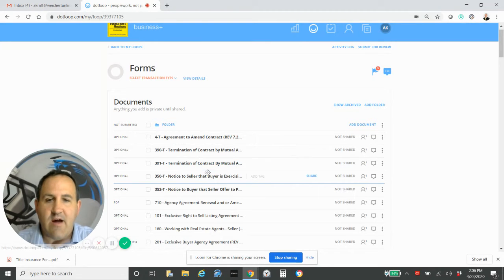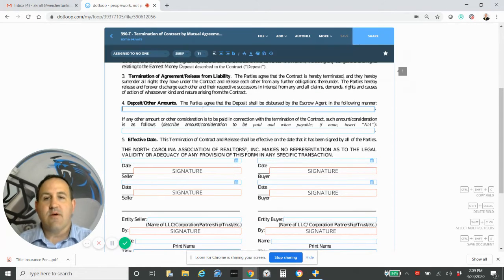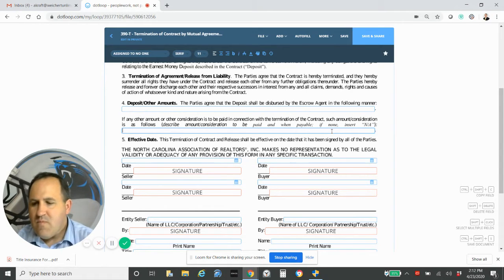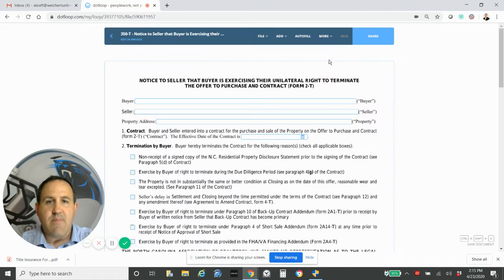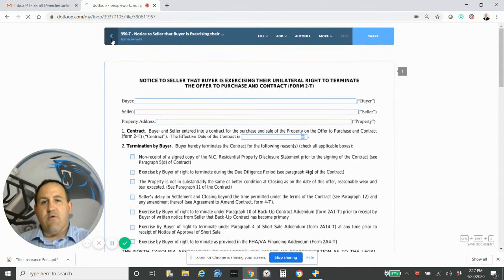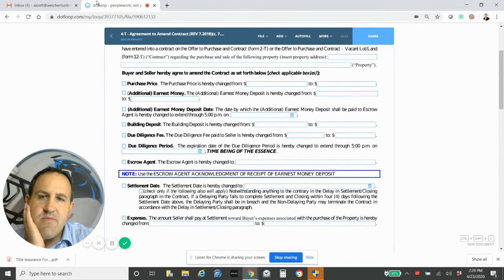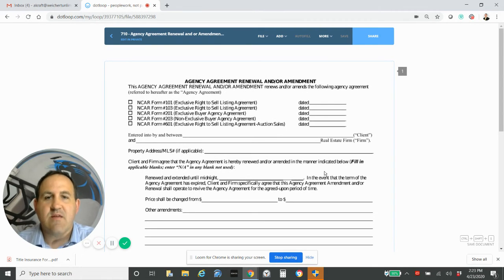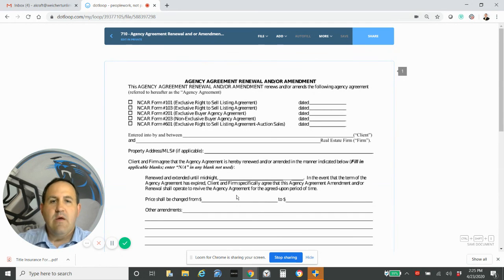Filling out Terminations and Amendments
Training Video on how to fill out terminations and amendment forms